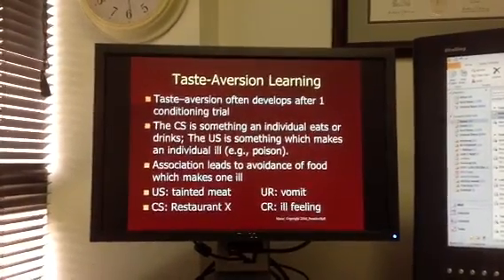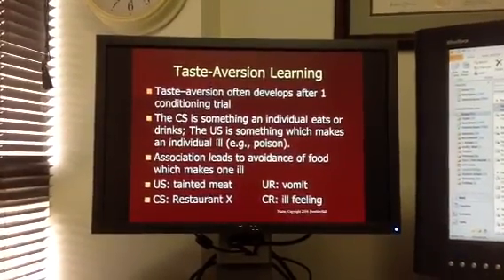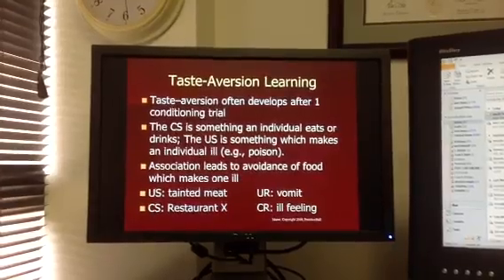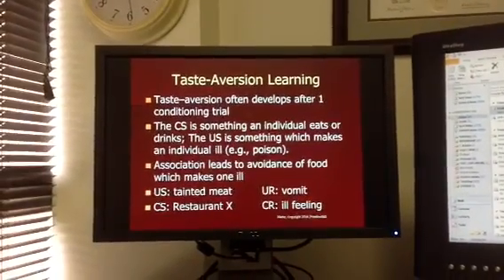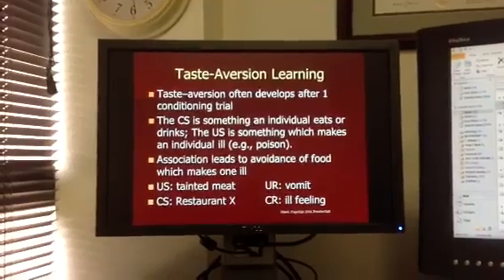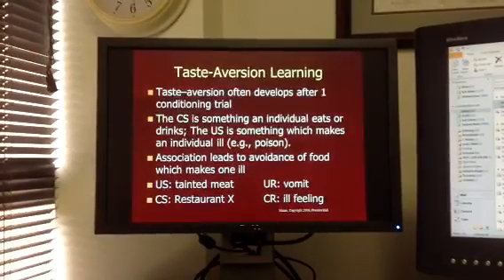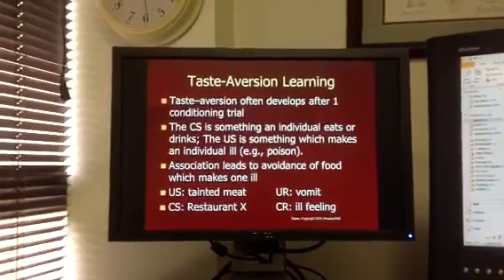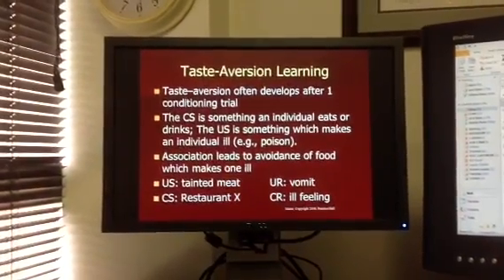Taste-Aversion Learning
This is an example as to how taste aversions happen.